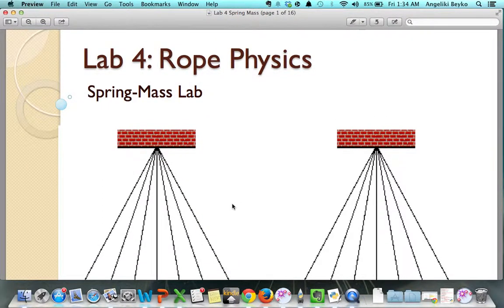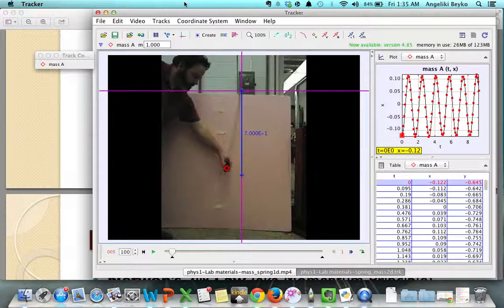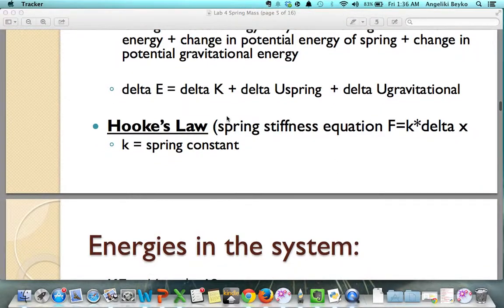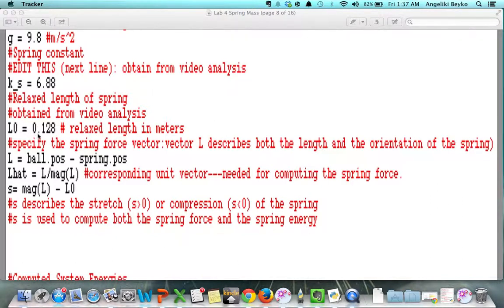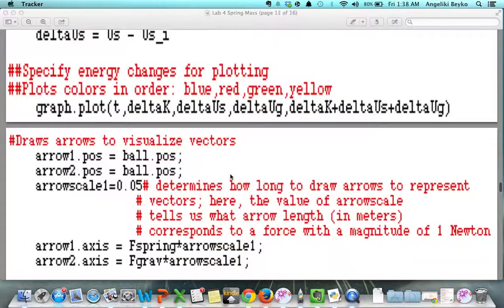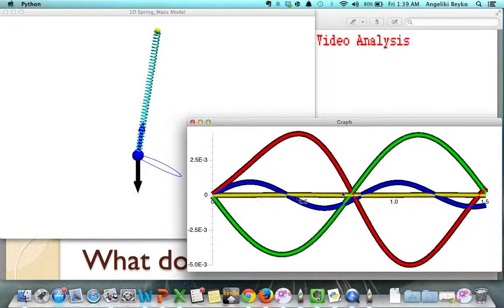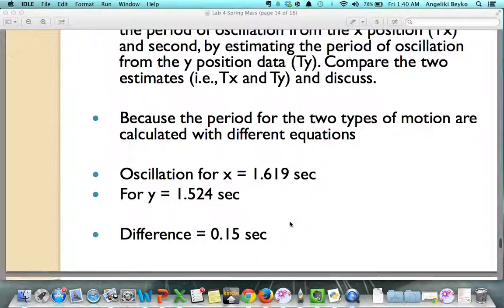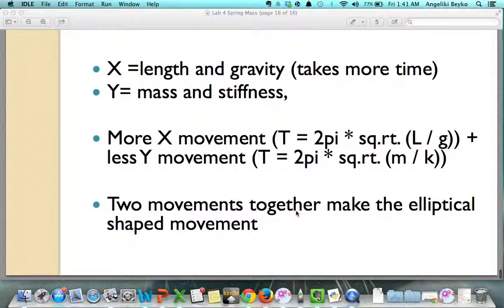physics lab 4